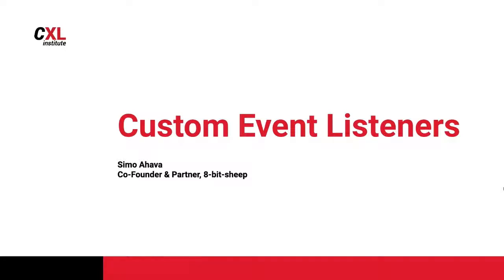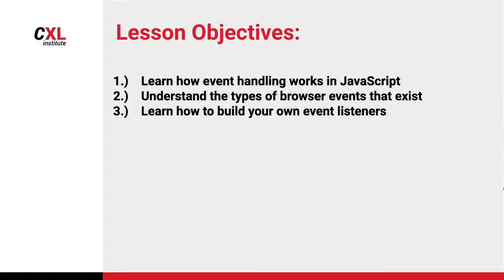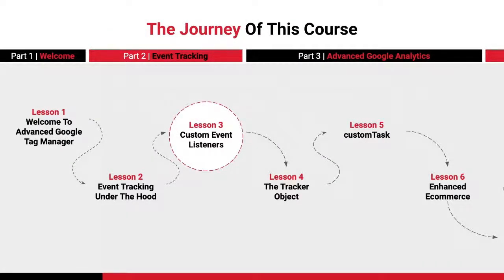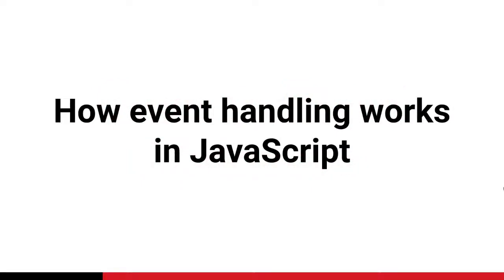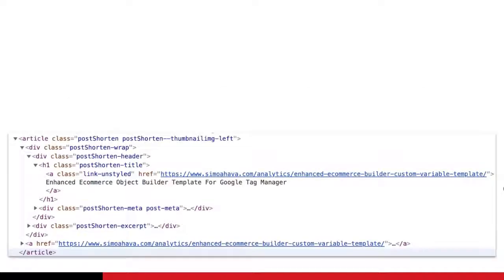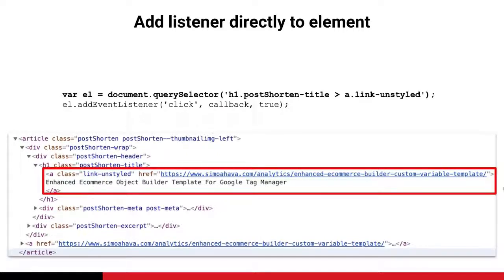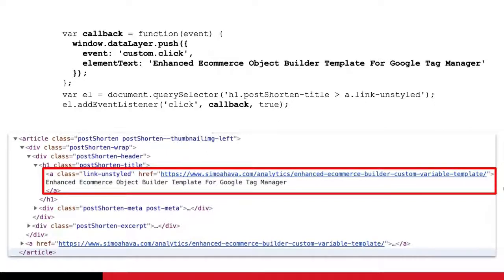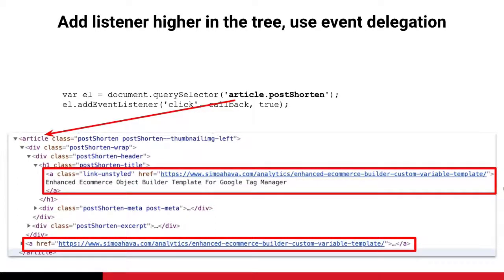Custom Event Listeners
Using Google Tag Manager’s auto-event tracking is great when you want to measure clicks and form submissions. But what if you want to measure interactions with your form? Or when the user hovers over an image but doesn’t click it? Or how much time the user actually spent on the page? You’ll need to create your own event listeners for these use cases.

This lesson will cover:

How the JavaScript event handling model works  – and how you can utilize it to fix issues with tracking form submissions, for example.
What different types of browser events can be tracked – and just how much potential there is in tracking these with Google Tag Manager.
How to build your own event listeners – because sometimes GTM’s own native auto-event listeners are simply not enough.